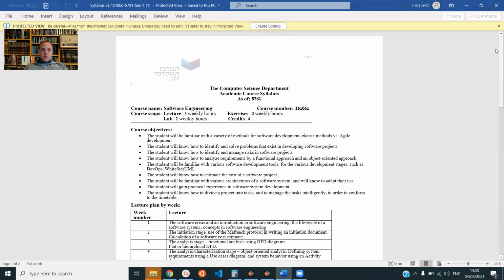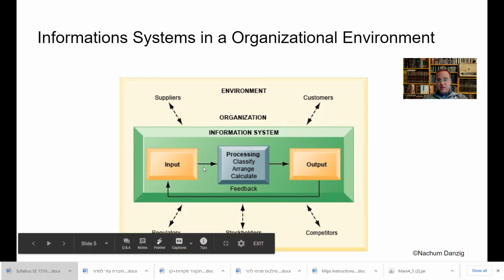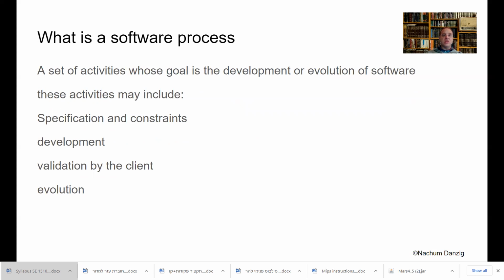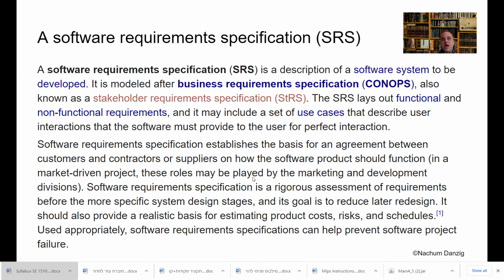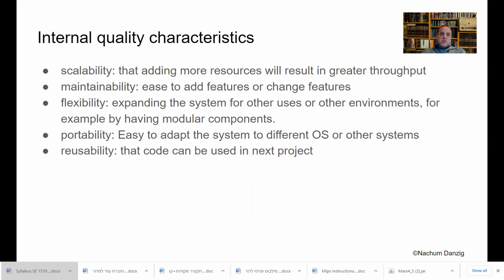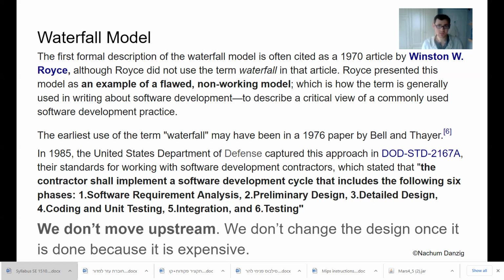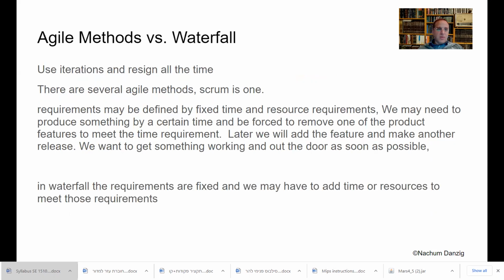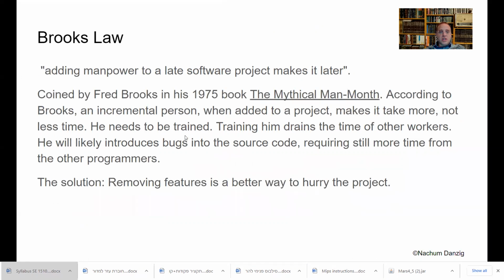Software Engineering Lecture 1.1 English